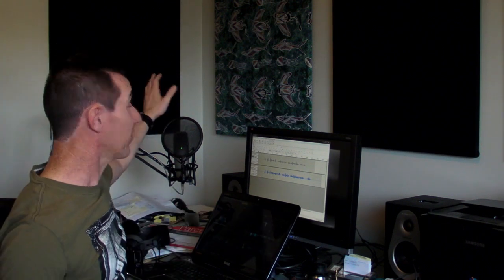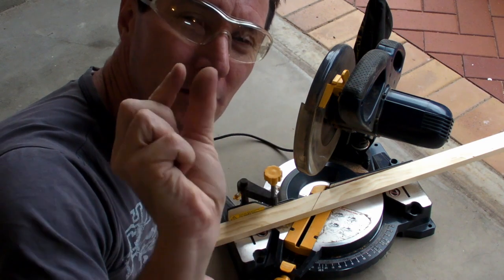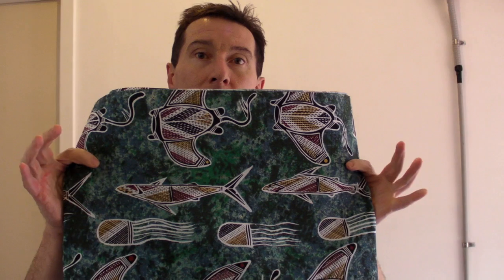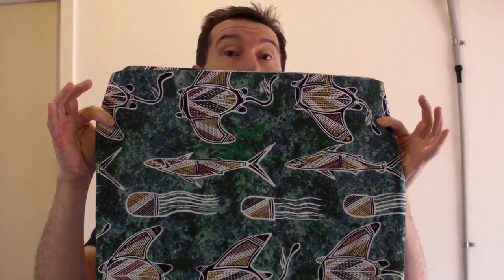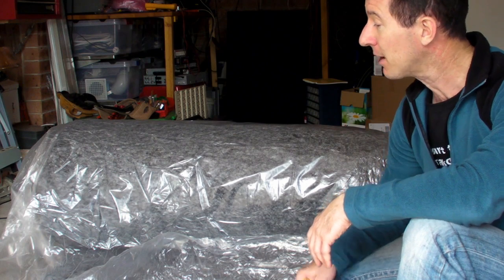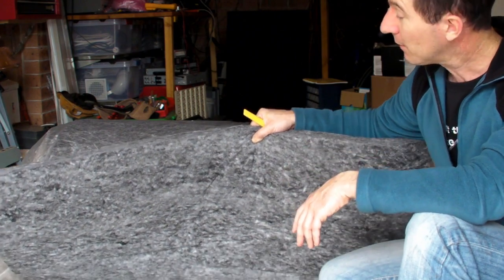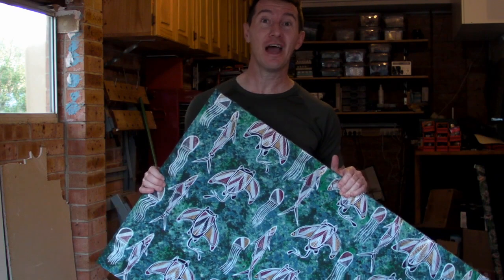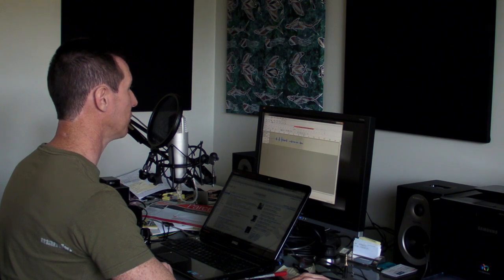EEVblog #172 - DIY Acoustic Sound Panels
Dave shows you how he built his own acoustic sound absorption panels for his recording studio using Tontine Acoustisorb 3 material.